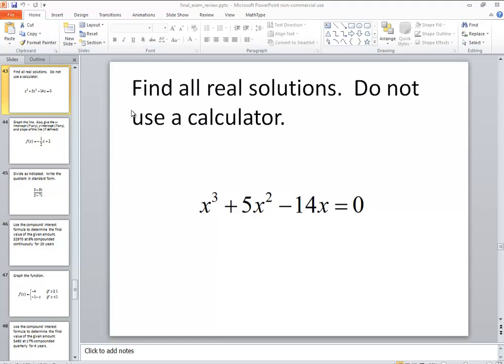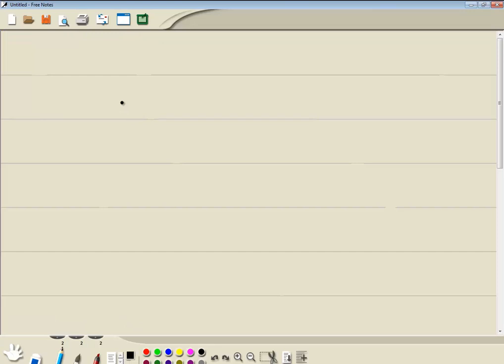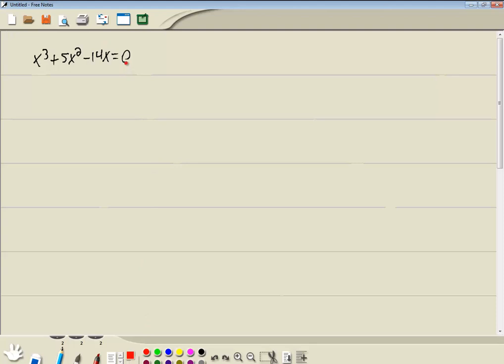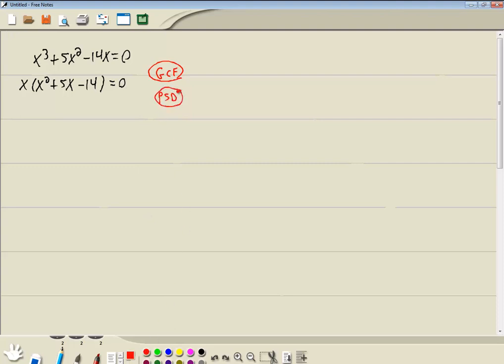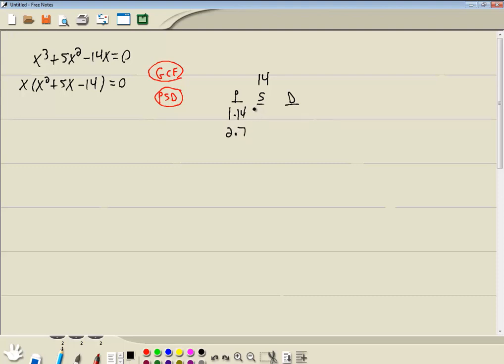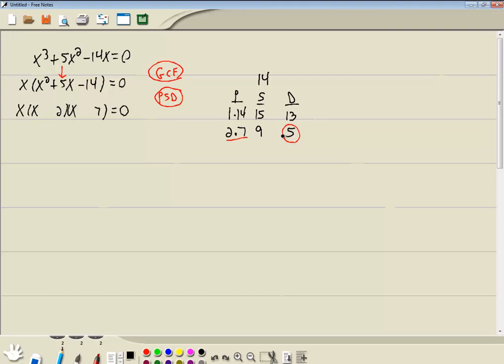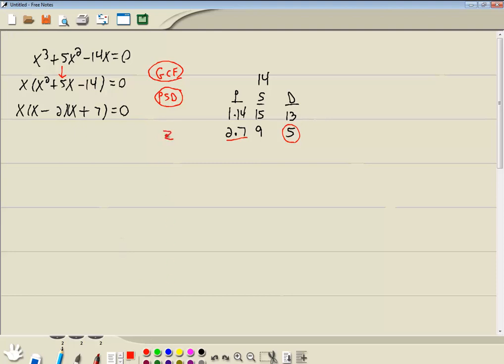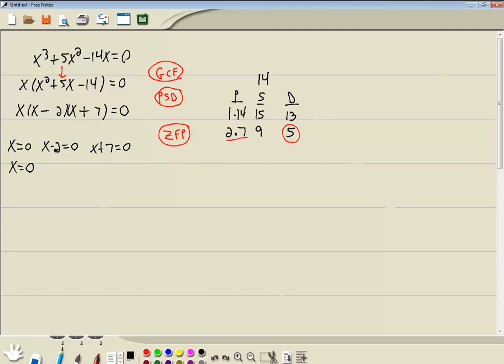College Algebra - Final Exam Review - P71220151229